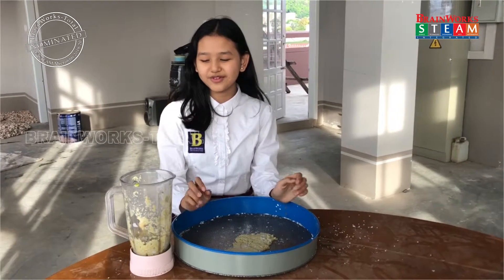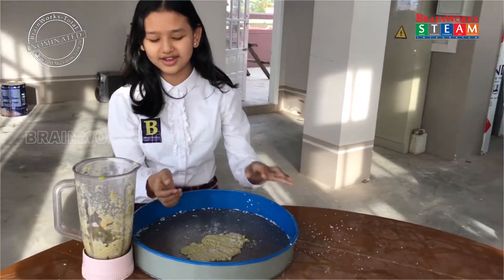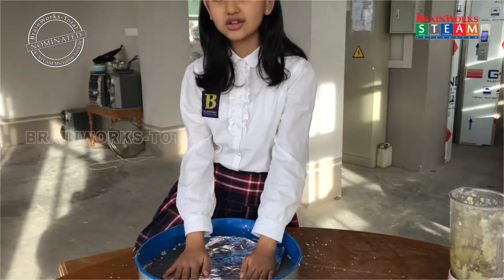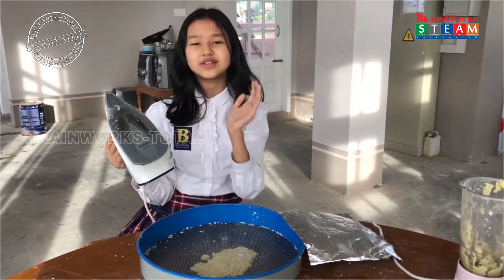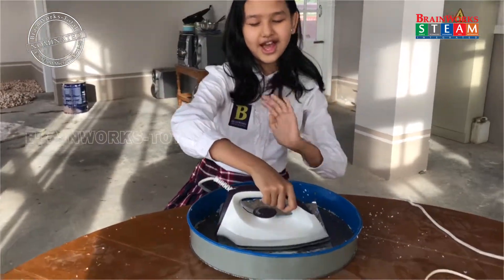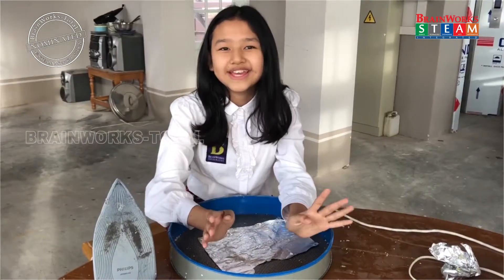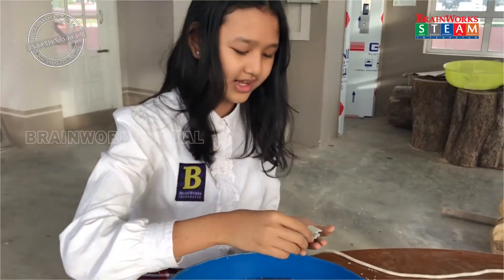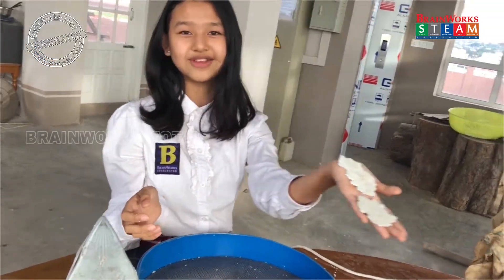S1959 - Kyal Sin Moe Htoo, Lwin Thet Wai -Taunggyi, HowToRecycleUsedPapers SENIORS NOMINATED 2019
BRAINWORKS-TOTAL 4th STEAM MICROFILM COMPETITION 2019